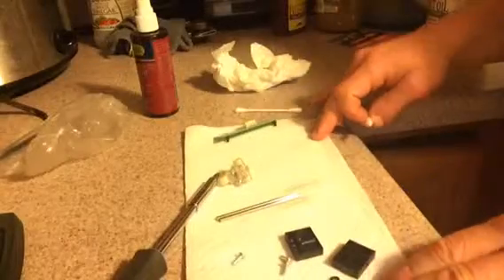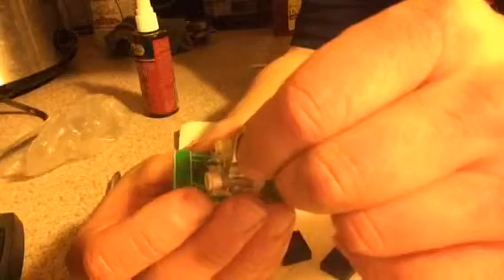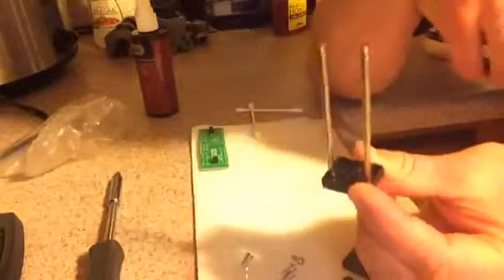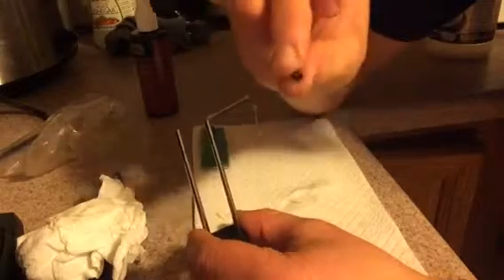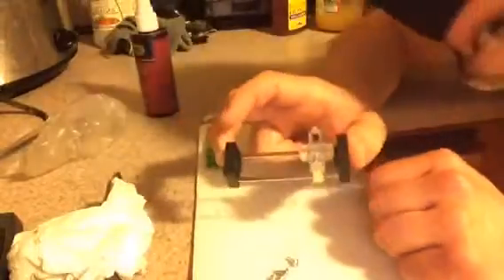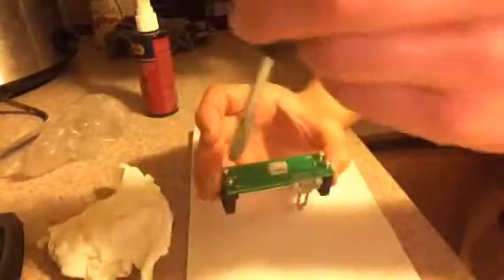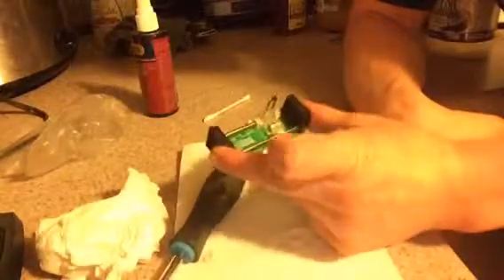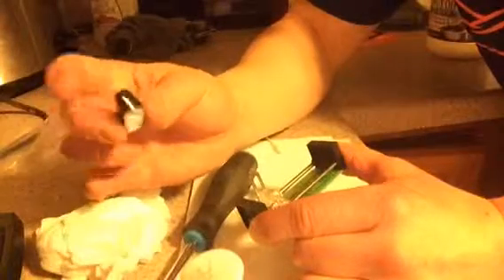Rane sixty-two fader maintenance video#4